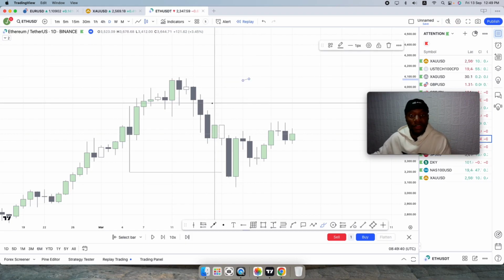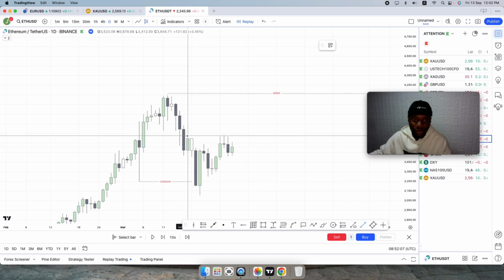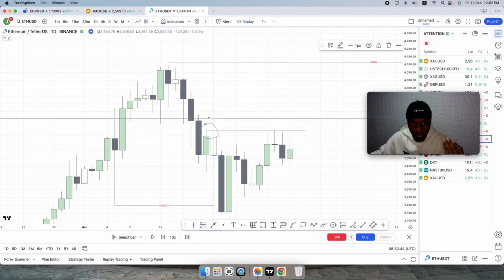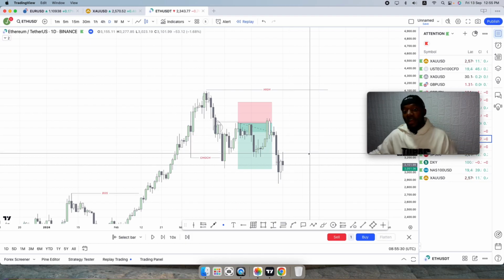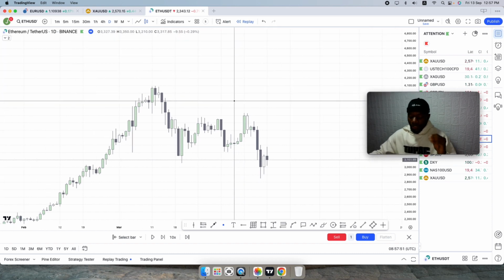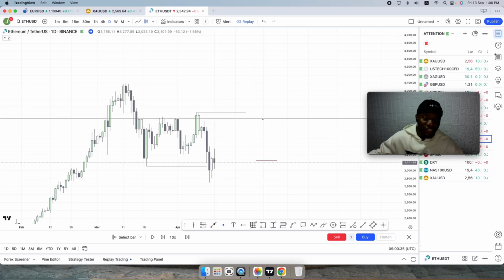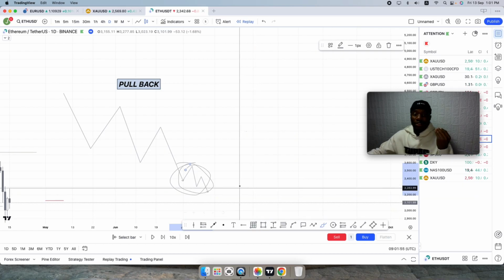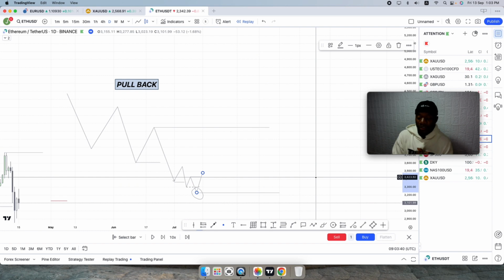Avoid These Costly Mistakes in Forex Trading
As a trader, placing your stop-loss in the right spot is crucial to protect your capital and maximize gains. Here are some guidelines:

### Where to Place Your Stop-Loss:
- **Just Below Support**: For long trades, place your stop-loss slightly below key support levels. This way, if the market breaks below support, you’re out before bigger losses occur.
- **Above Resistance for Short Trades**: In short trades, place your stop above resistance. If the market rallies past resistance, your stop-loss will prevent larger losses.
- **Based on Volatility**: Use Average True Range (ATR) to gauge market volatility and set your stop-loss at a distance that avoids getting triggered by normal price swings.

### Where NOT to Place Your Stop-Loss:
- **Too Close to Market Price**: Placing your stop too close can lead to frequent stop-outs on small price fluctuations, causing unnecessary losses.
- **Exact Round Numbers**: These are often targeted by market makers or large orders, so avoid placing stops at obvious round numbers like 1.1000 or 1.5000.
- **Just Above/Below Trendlines**: Trendlines can act as fake breakout zones. If your stop-loss is too tight, it may get triggered on temporary spikes before the trend continues.